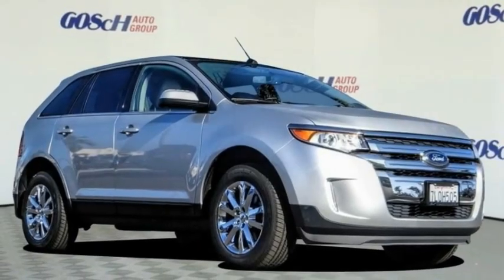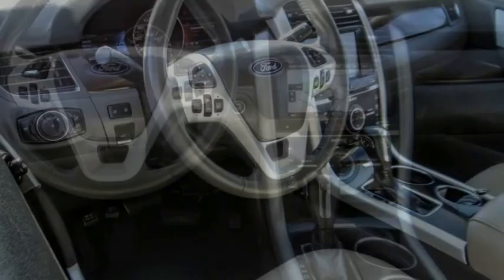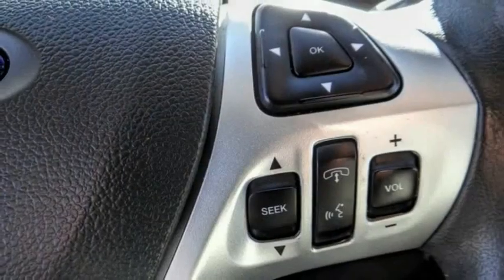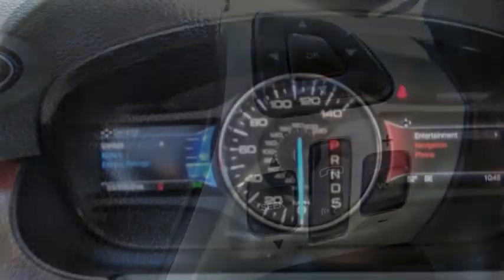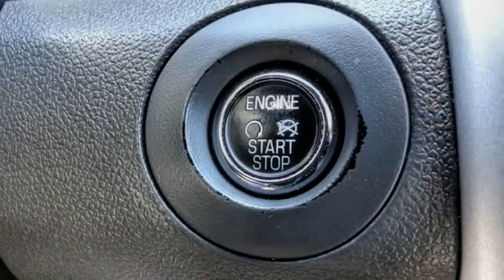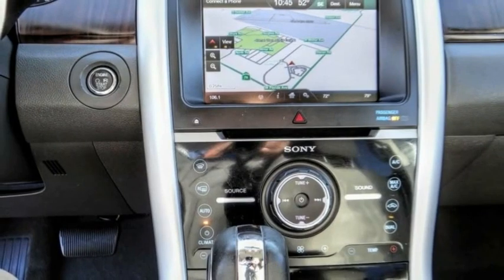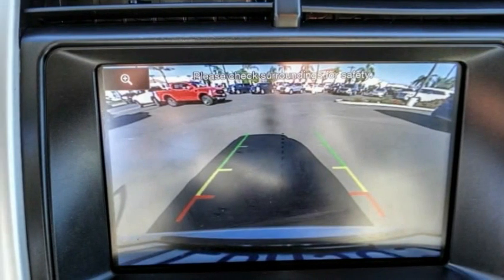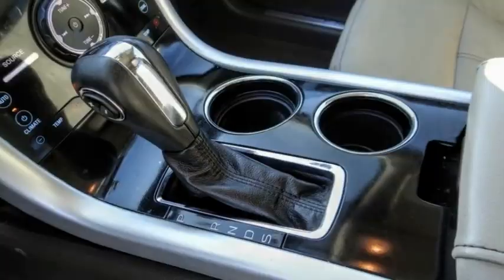2014 Ford Edge HEMET BEAUMONT MENIFEE PERRIS LAKE ELSINORE MURRIETA 223799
2014 Ford Edge 4DR LIMITED AWD

GOSCH FORD HEMET PROUDLY SERVING HEMET, BEAUMONT, MENIFEE, PERRIS, LAKE ELSINORE, MURRIETA, AND SURROUNDING SOUTHERN CALIFORNIA LOCATIONS. THIS SILVER 2014 Ford EDGE IS EQUIPPED WITH A 3.5L V6 Ti-VCT, AUTOMATIC TRANSMISSION, AND RECEIVES AN ESTIMATED 18 City/25 Hwy MPG. GOSCH FORD HEMET 150 CARRIAGE CIRCLE HEMET CA 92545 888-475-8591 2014 Ford EDGE 4DR LIMITED AWD Stock #: 8-223799 | VIN: 2FMDK4KC6EBA07319 | 2014 Ford Edge 4dr Limited AWD ALLOY WHEELS POWER PASSENGER SEAT POWER WINDOWS Gosch Ford Hemet